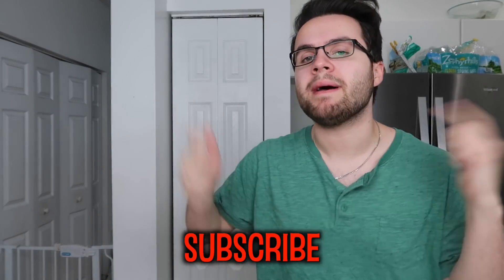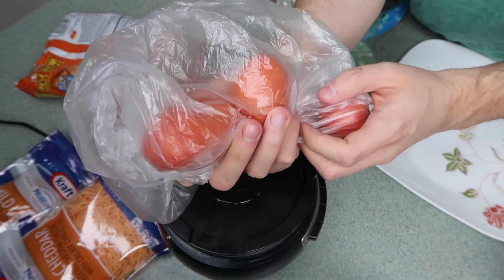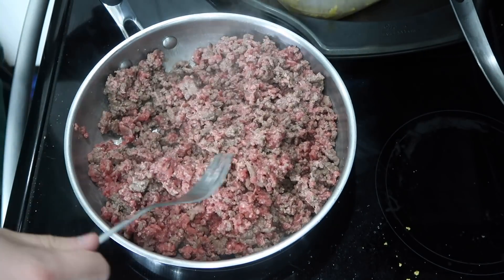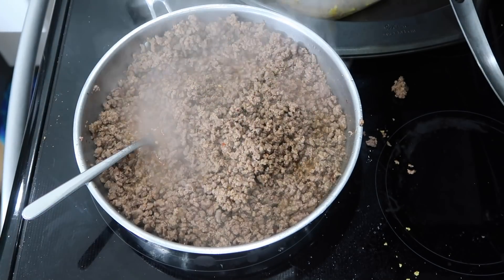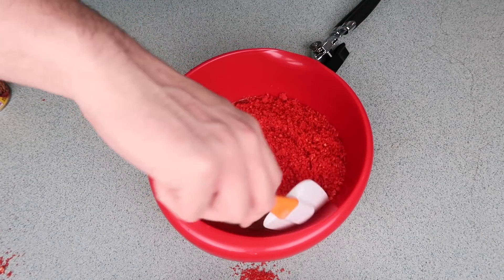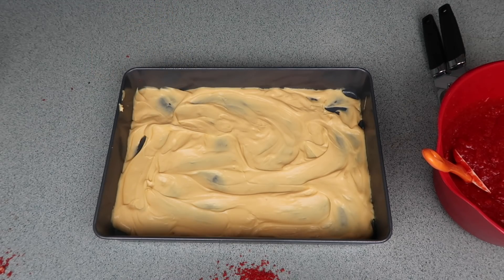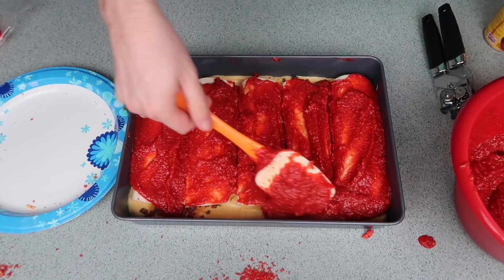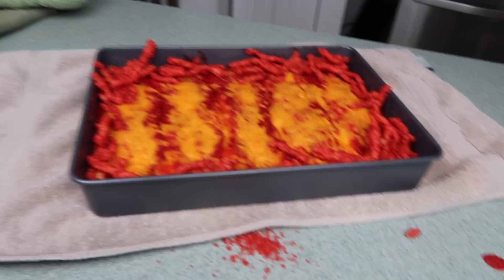FLAMIN' HOT CHEETOS ENCHILADAS - How To Make It DIY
this is how to make iconic flamin' hot cheetos enchiladas casserole!! this was such a delicious diy and i would make it again for sure. let me know what other chips DIY videos you guys want! basically i food precessed my flamin' hot cheetos, and then i made some taco beef! then i put the beef into tortillas with cheese and hot cheetos! i put then on top of nacho cheese and then covered them in a flamin' hot cheetos enchilada sauce! i hope you guys like this recipe!